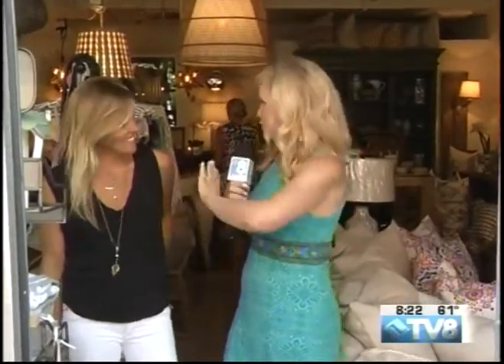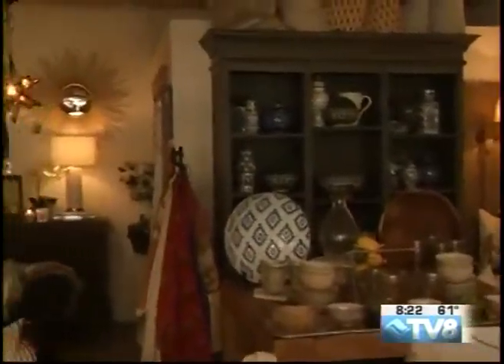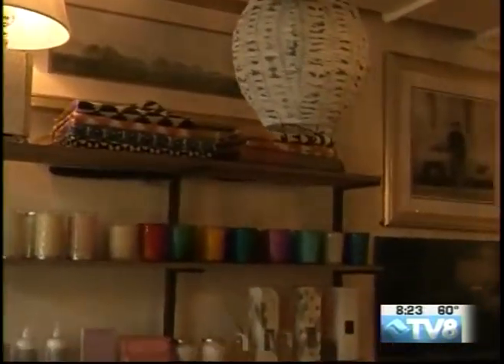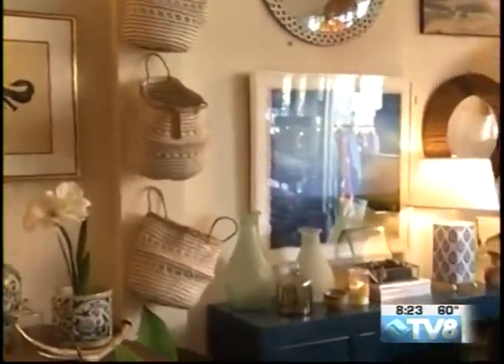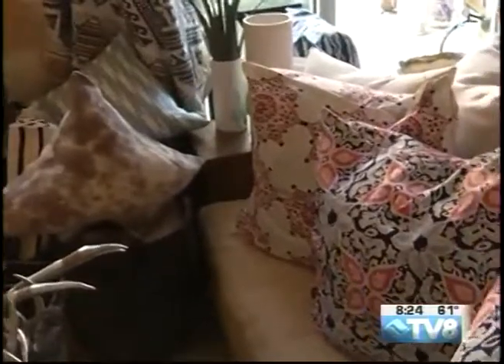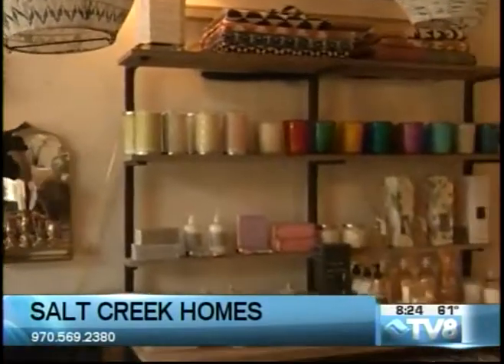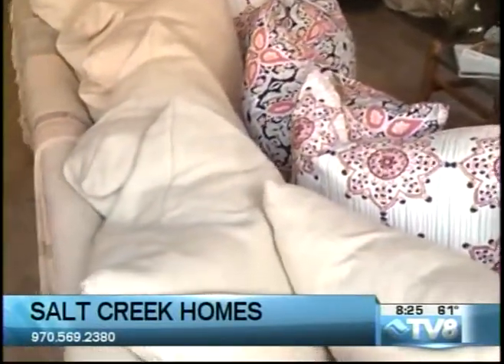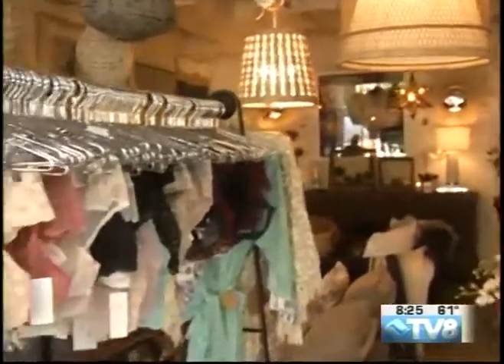Salt Creek Homes Part II Lauren Hauser 07.10.18 Good Morning Vail